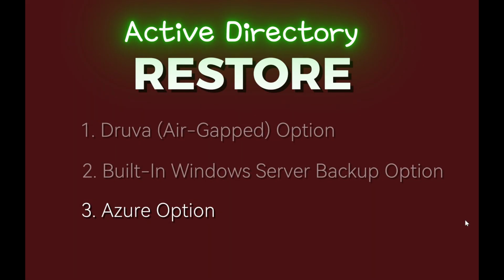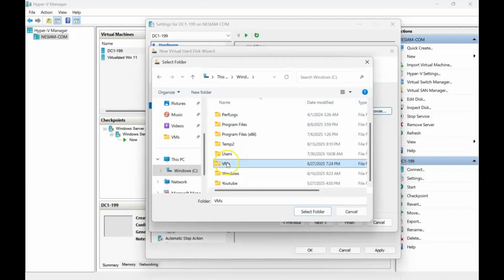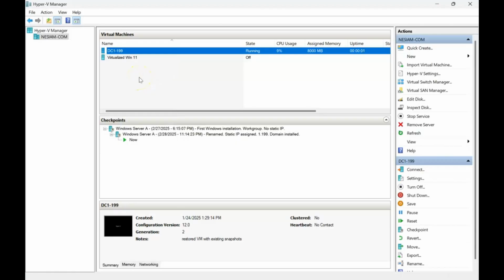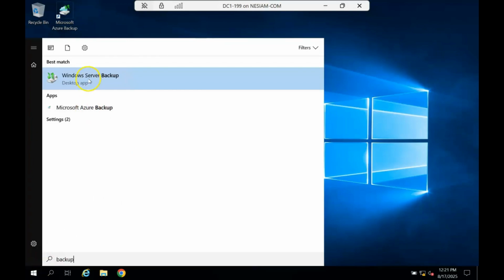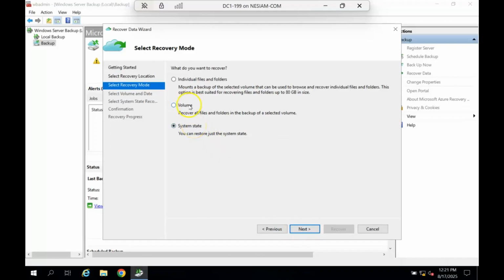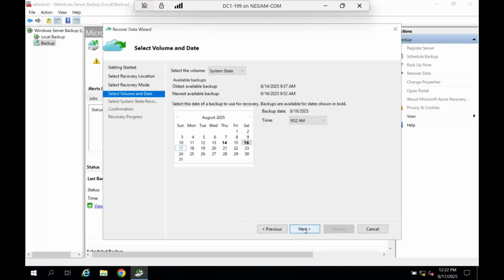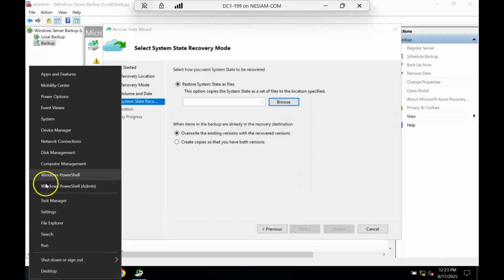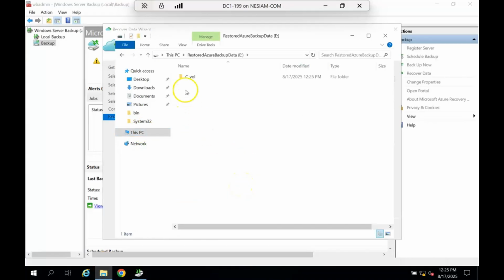Restoring Active Directory from Azure Storage Account | 22-100 examples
---TAKS TO ACCOMPLISH:
*Restore Active Directory from backup stored in Azure storage account.
*With agents installed, add a dedicated virtual drive to your DC, start the recovery process from Server Backup interface, restored data will be downloaded to dedicated drive, move 'WindowsImageBackup' folder to the root of your drive, and apply restored data (process similar to restoring from local backup data). If drive letter is not available, share this folder and reference it as \\(server name)\(share name)

---TIPS:
*Make sure Azure Backup agents are installed, otherwise Azure Backup storage will not be listed on the server.

***Chapters/Steps
00:01 Intro.
00:13 Add a dedicated virtual drive for storing the backup data.
02:52 Start recovery process
06:51 Boot to AD Recovery mode and apply downloaded backup data
11:04 Restart and then remove Safe Boot, boot normally and test replication